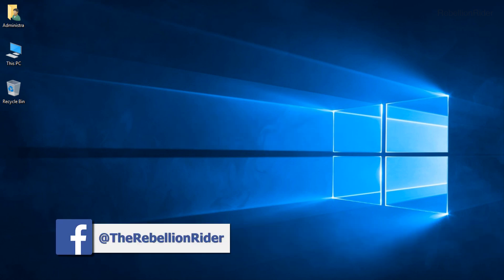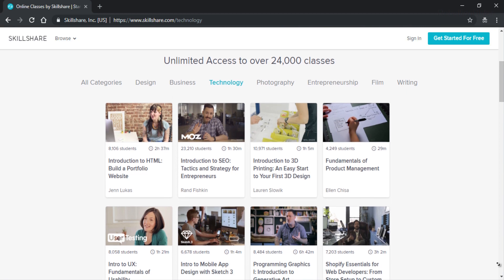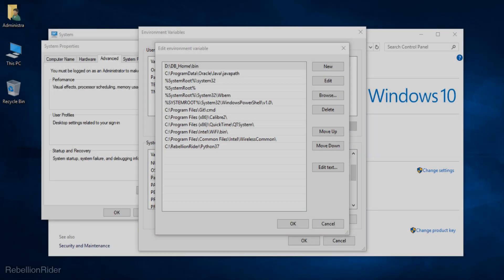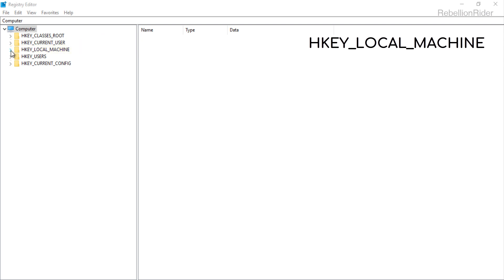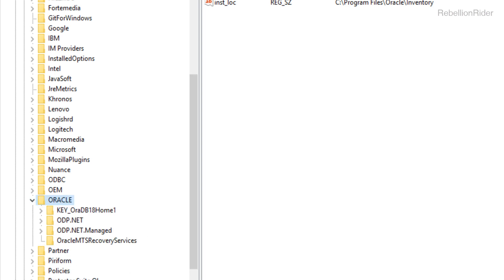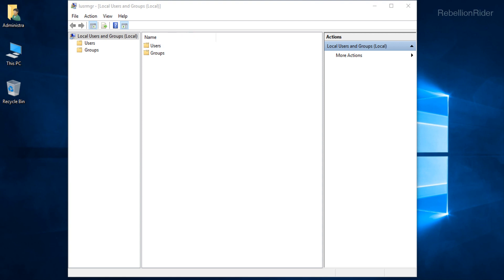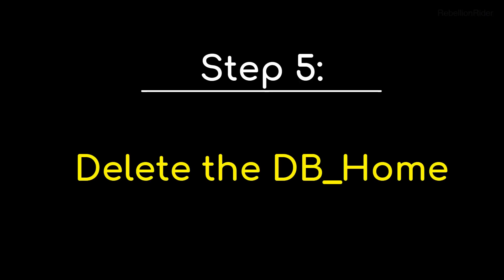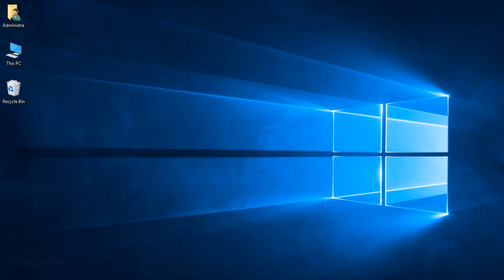How to Uninstall Oracle Database 18c from Windows 10 by Manish Sharma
How to properly manually uninstall Oracle Database 18c from Windows 10 by Manish Sharma.